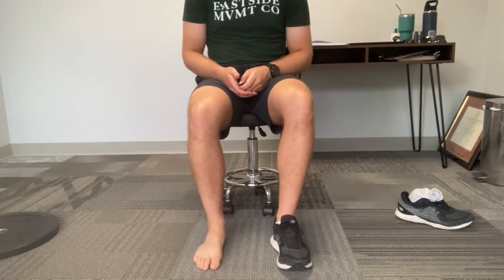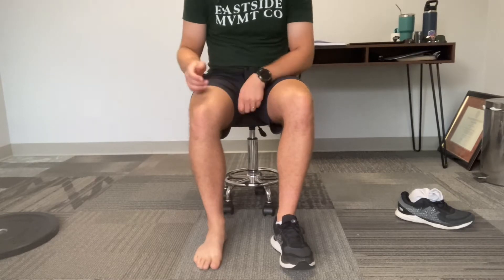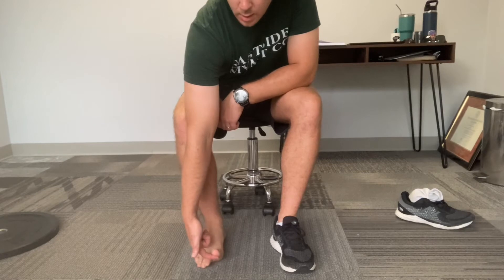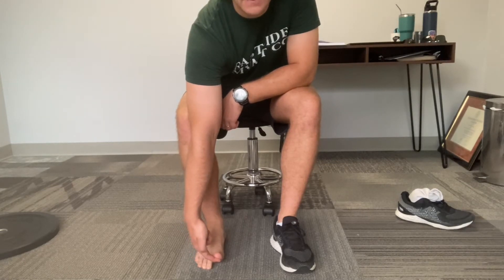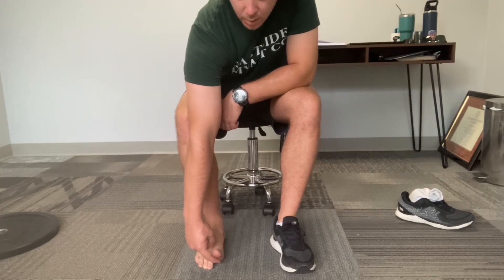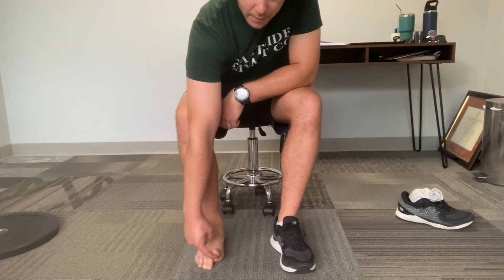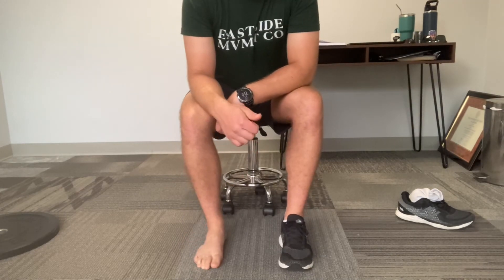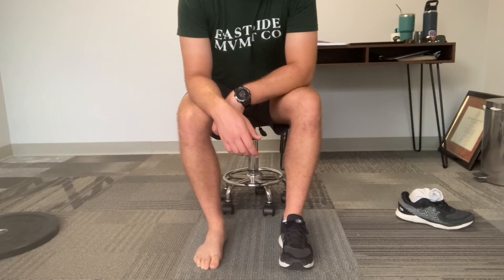1st Toe Push/Pull